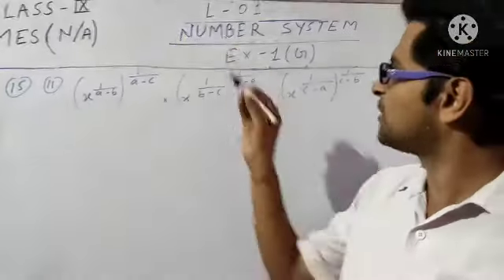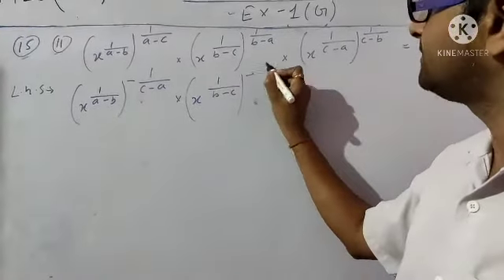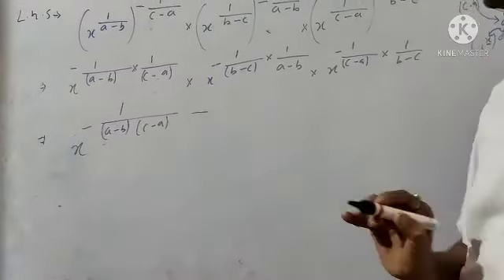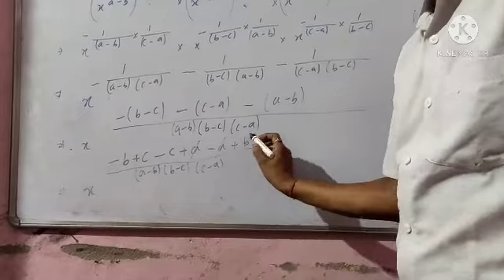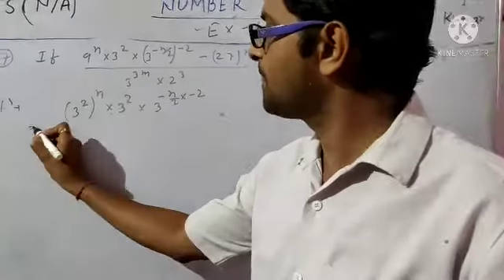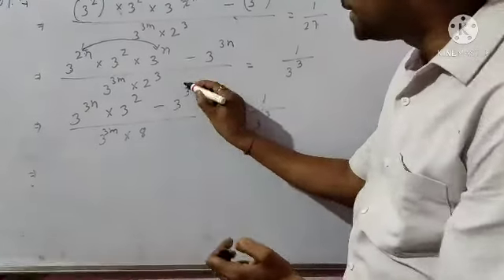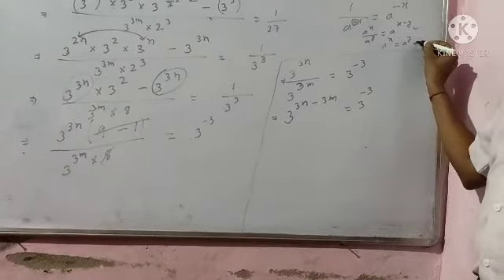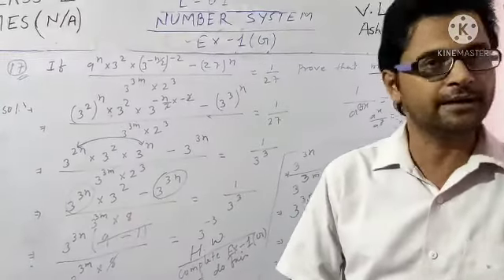Number system video lecture-14 by Ashok Kumar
Complete ex-1(g) Exponent